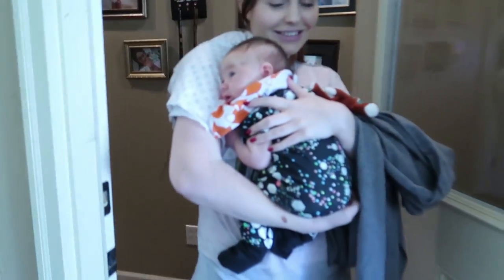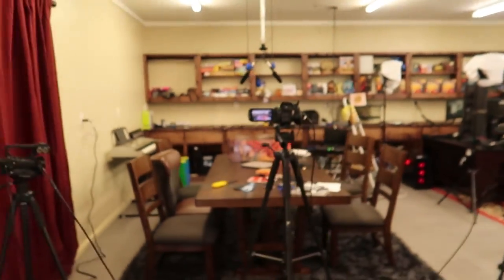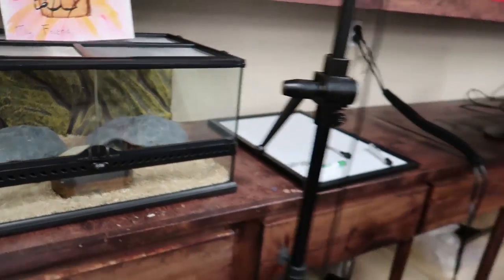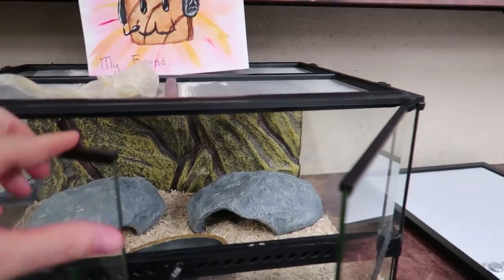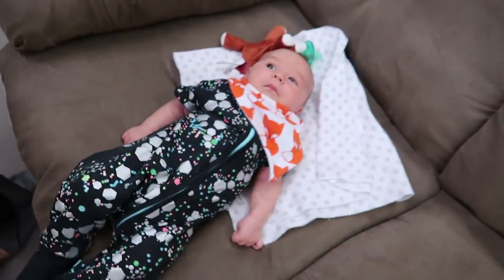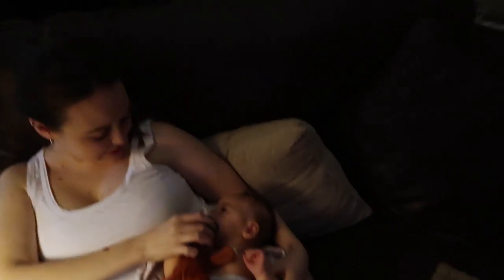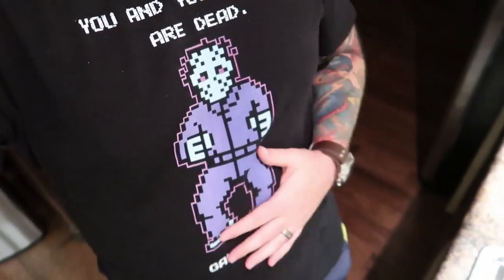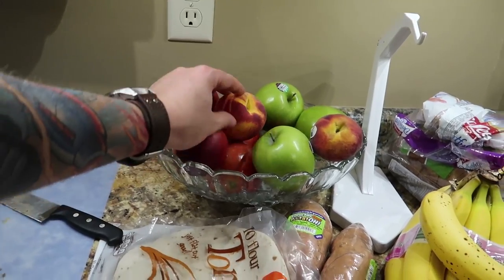New Vlogging Camera! | Family Baby Vlogs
New camera! Sony vs Canon. Its D&D night, yippie!

ʕノ•ᴥ•ʔノ ︵ ┻━┻